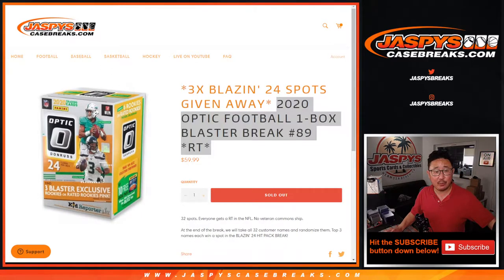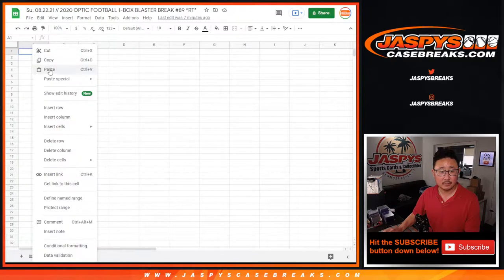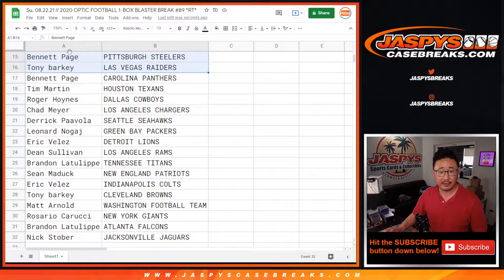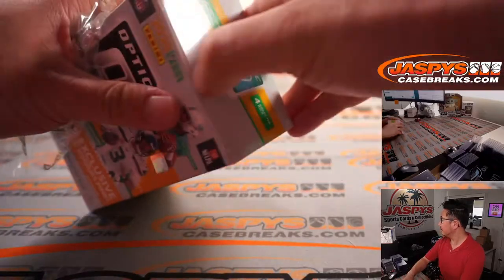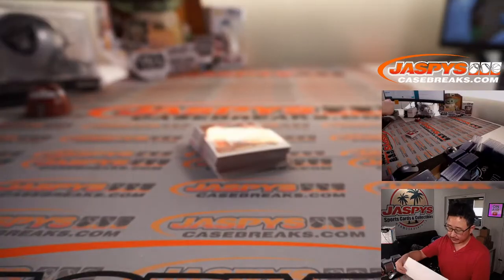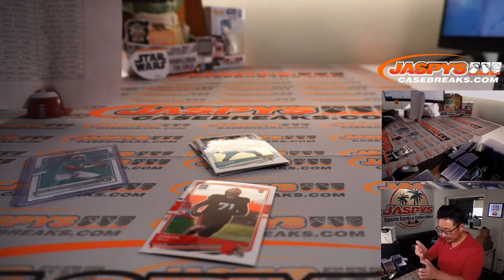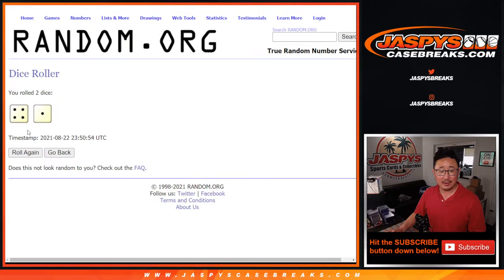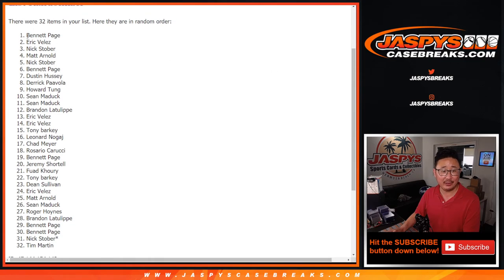Su, 08.22.21 // 2020 OPTIC FOOTBALL 1-BOX BLASTER BREAK #89 *RT*